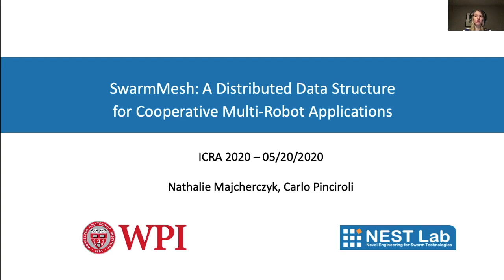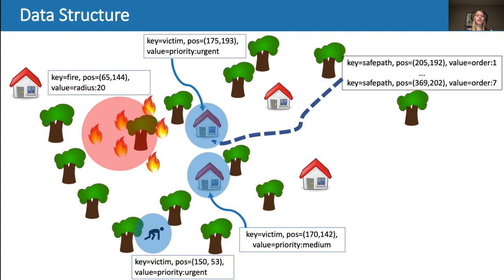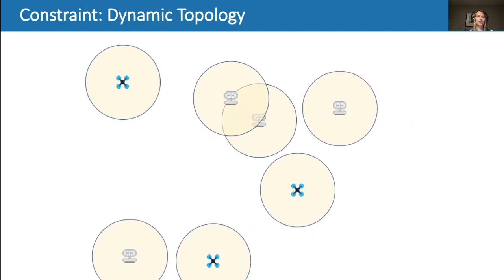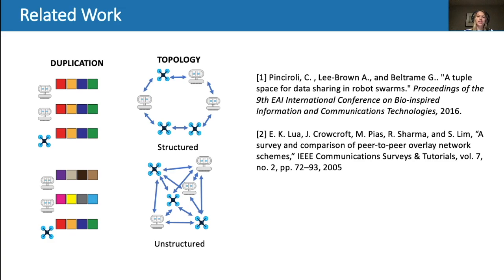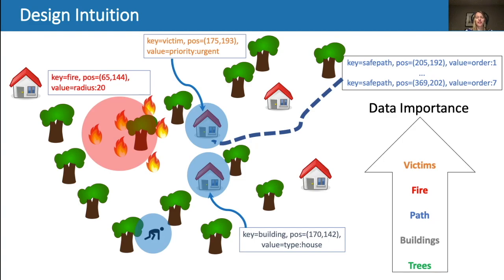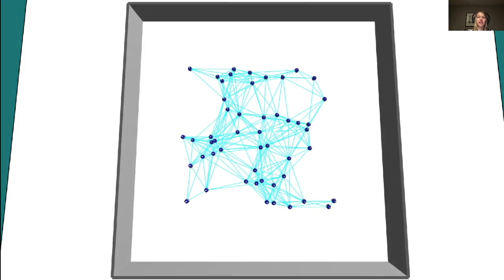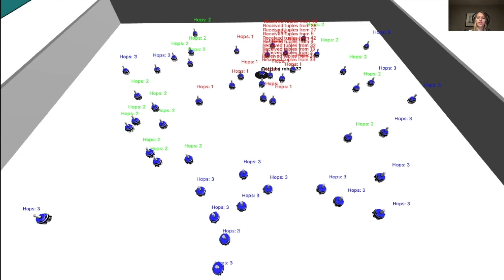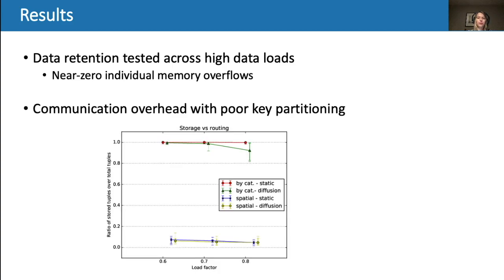SwarmMesh: A Distributed Data Structure for Cooperative Multi-Robot Applications